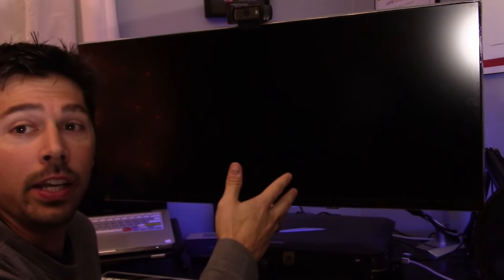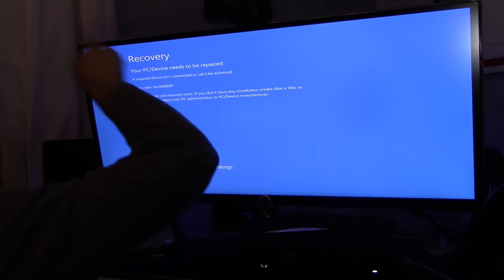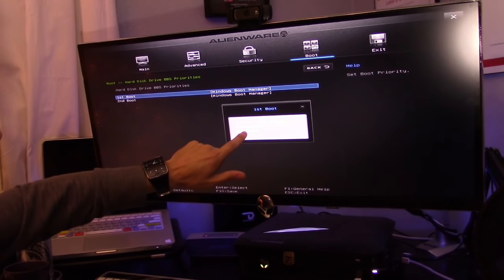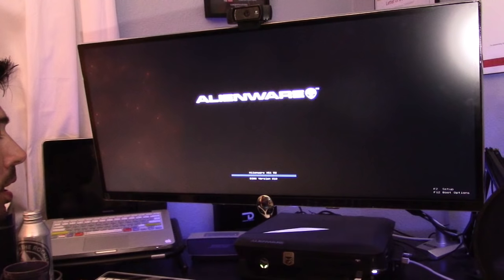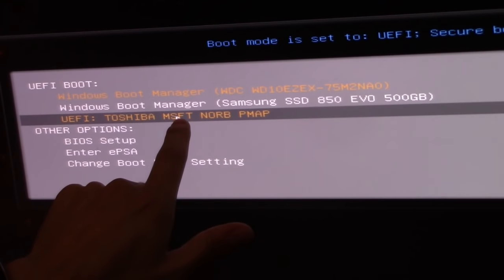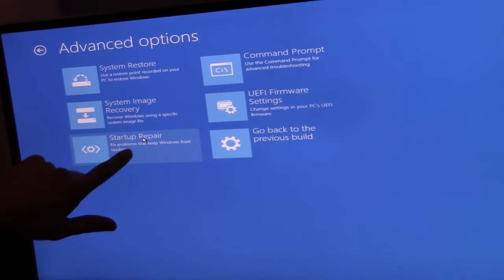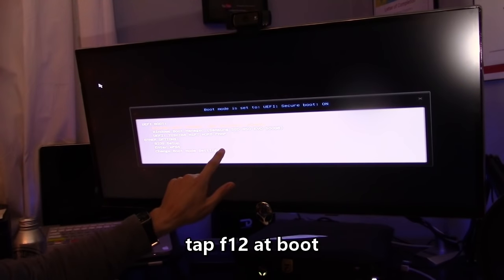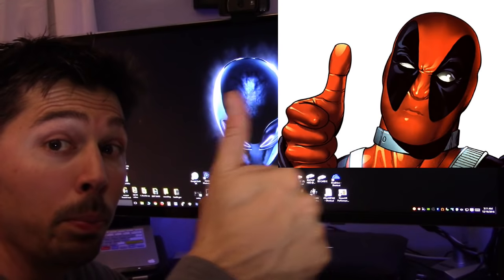3 EASY WAYS TO FIX BOOT UP ERROR WINDOWS 7 8 10 BLUE SCREEN OF DEATH (BSoD)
Learn easy way how to fix repair Windows 7/8/8.1/10 NOT booting to start up screen Recovery error code "0xc000000f" aka blue screen of death 2016 solved, works for Acer, VAIO, DELL, HP, Lenovo, Toshiba, Alienware and more
Steps
1. reset PC
2. use USB recovery drive
3. tap f12 at boot to access HDD or SSD
4. if PC fails at press of the power start button then mother board, Power supply, or Ram could be bad or loose cable wire.
SUB AND LIKE IF THIS HELPED windows 8.1 create USB recovery drive
Sub if this helps and share to help others.

*This helped me fix my game crashes a fix for Windows Error codes- 0xc000000f, 0xc000000e, 0xc000007b